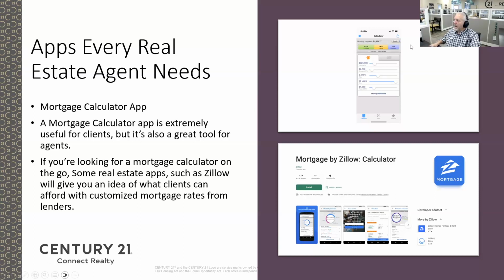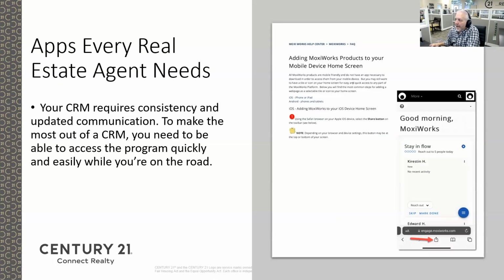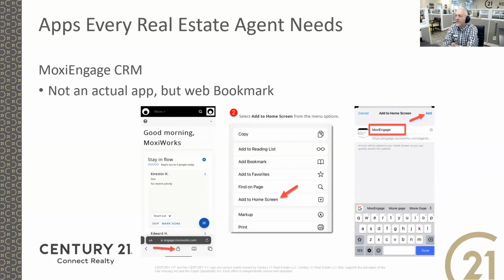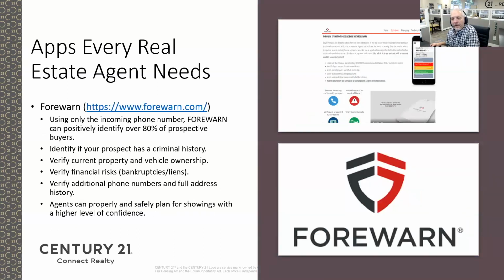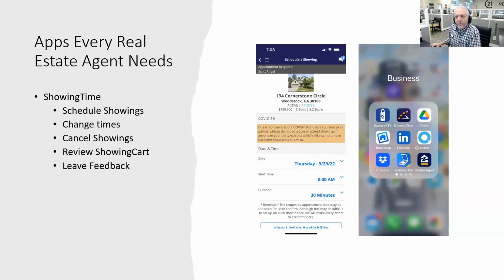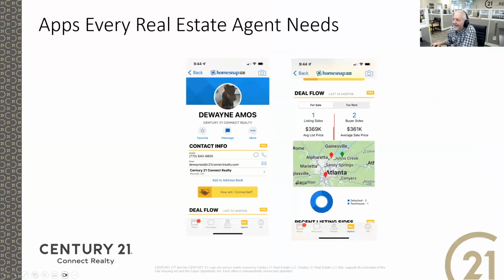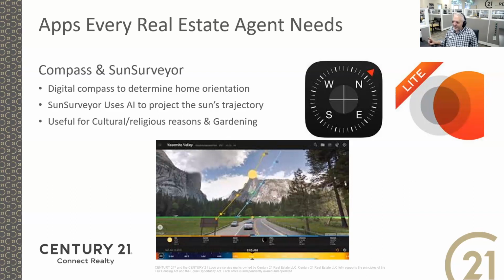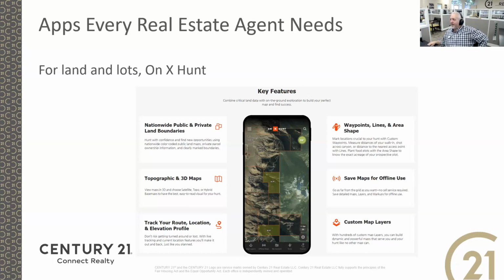Foundations | Century 21 Connect Realty - May 18, 2023